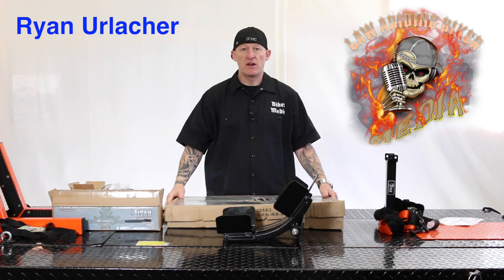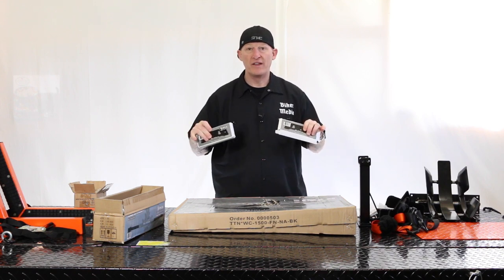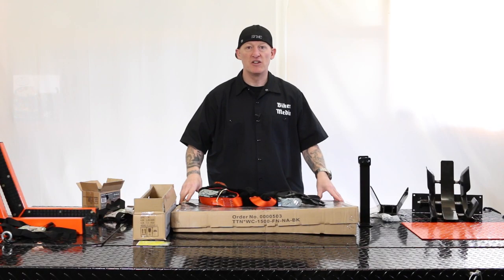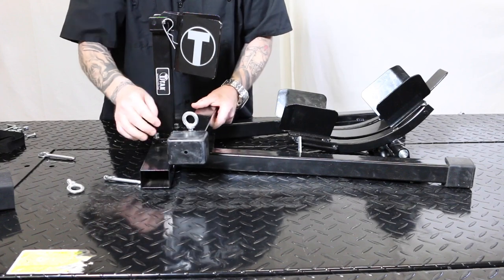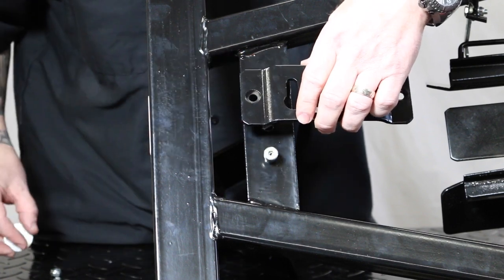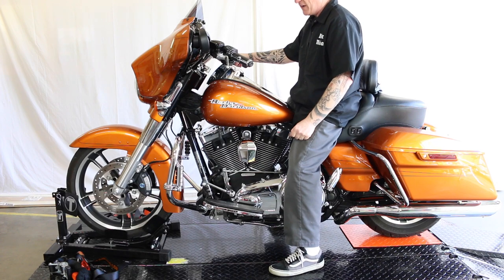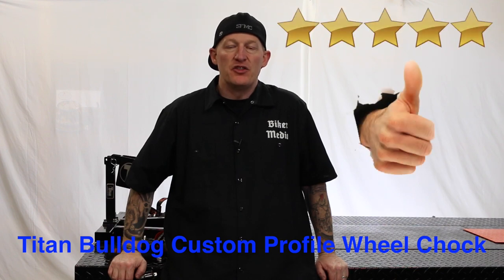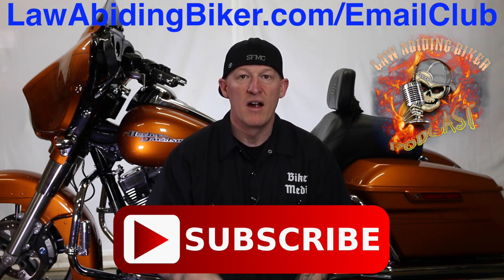Titan Bulldog Custom Profile Motorcycle Wheel Chock Cradle Tutorial & Review | Buyers Guide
WE ARE AN AUTHORIZED TITAN LIFT DISTRIBUTOR HERE AT LAW ABIDING BIKER MEDIA.
We can assist you with any Titan product you may be interested in.

After we released our very popular review & tutorial video on the Titan 1000D Motorcycle & ATV Lift Table, Titan Lifts reached out to us directly. They sent us a Titan Bulldog Custom Profile Motorcycle Wheel Chock, 2 quick detach base plates, narrow tire adapter pads, tie down extension arms, & tie down straps. We thank Titan Lifts for believing in their product enough to send it to us for a real world review & inspection. The Titan Bulldog Wheel Chock & accessories work as a stand alone unit & can also be used right on your Titan motorcycle lift table!

We see the Titan Bulldog Motorcycle Wheel Chock as unique & we have used and see many motorcycle wheel chocks. With its dual action EZ-Load rocking and Cam Clamping design cradle, this wheel chock is unique to all others on the market today. Utilizing the same patented design, the Titan Bulldog Custom Profile Cradle Wheel Chock has a shorter cradle to accommodate bikes with long custom fenders.

Break Down of Items

Titan Bulldog Custom Profile Motorcycle Wheel Chock ($239.99): This item is delivered in three parts, the base, front post, & the wheel cradle. All the hardware to put it together is included, however the paper instructions are lacking. You'll want to watchour Titan Bulldog Tutorial Video for sure to assemble it.

2 Quick Detach Base Plates ($29.99 each): These two base plates can be mounted to your existing Titan motorcycle lift table. The base plates come with all the hardware to mount to your lift table, trailer, or any other location. You will need additional hardware if drilling into your garage concrete floor of course. These base plates allow you to easily move & use the Titan Bulldog Wheel Chock system in multiple locations.

Narrow Tire Adapters ($34.95): The standard Titan Bulldog Motorcycle Wheel Chock will fit wheels from 13"-22" in diameter & tires widths from 70mm to 140mm. The narrow tire adapter pads fit right over the existing wheel cradle side plates to allow bikes with narrow tires to be properly stabilized.

Tie Down Extension Arms ($64.95): These are a very nice addition & are long tubular arm extensions that fit on each side of the base frame. The extension arms lock in with pins that come with them. On the end of each arm extension is an eye bolt that will allow you to use tie down straps, which we always recommend when wrenching on motorcycles. These extension arms also stabilize the entire Bulldog Wheel Chock system when a bike is in it.

Tie Down Ratchet Straps: These straps are very thick & wide. They have large ratchet mechanisms for tightening and have rubber handles. We were using some cheaper straps before these & they don't even compare. There is a soft wrap around a portion of the strap for going around your motorcycle handlebars, eliminating rub or strap marks on your beloved motorcycle.

Review & Information

All the listed items are of great quality and very sturdy. It does not appear that any corners were cut in production. The welds are solid & the entire unit has a black powder coat finish. All the necessary assembly hardware, such as bolts & pins are included. The paper instructions are lacking information & not well written, so you will want to view our Titan Bulldog Tutorial Video for sure.

Using the wheel chock on our existing Titan 1000D Motorcycle Lift Table

We first tested the Titan Bulldog Wheel Chock on our existing Titan 1000D Motorcycle Lift Table. The table comes stock with a front wheel vise system and it works fine. However, putting a motorcycle on the lift table yourself requires you to dismount, hold the bike upright with one hand, and crank down the wheel vise at the same time. The Titan Bulldog eliminates this problem as once you put your front tire into it the bike is locked in solid. You can then easily dismount and there is no worry of your motorcycle tipping over.